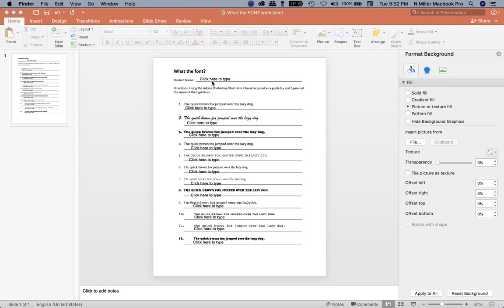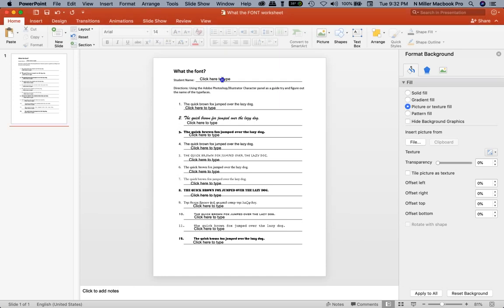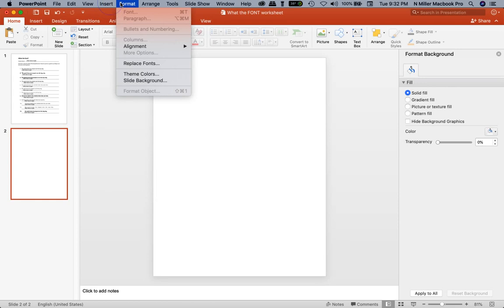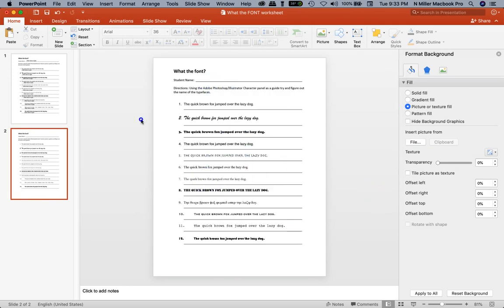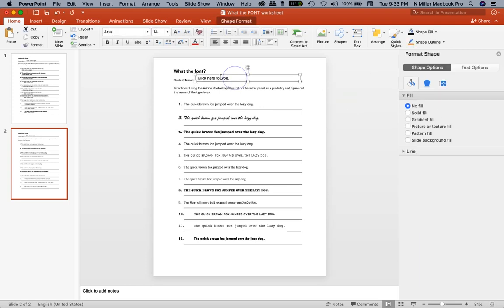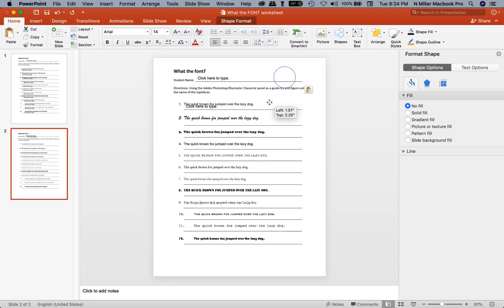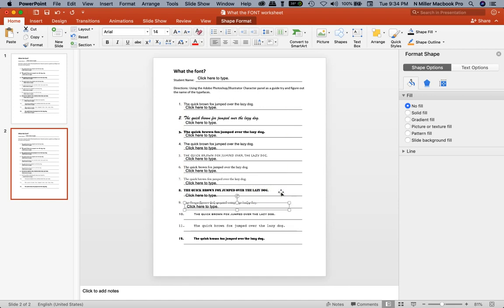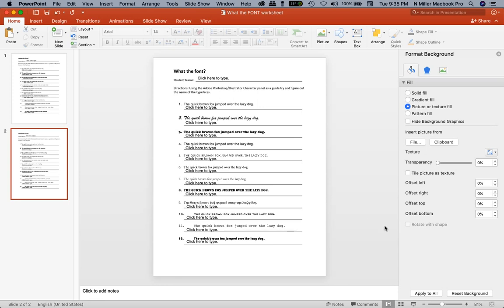How to create Interactive Worksheets in Microsoft PowerPoint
How to take a JPG image and make it into a worksheet in Microsoft PowerPoint for students. I use Microsoft Products at my school. I got the idea from this video from Amy Almada. She did hers in Google Slides.

Welcome to the Messy Art Teacher Channel. I created this channel anyone interested in learning more about digital art, graphic design, and illustration. I teach high school animation, graphic design, and photography. I've taught everything from traditional drawing/painting, crafts, ceramics, digital art, and recycled art. Probably stuff I've forgotten as well. Thanks for visiting and Enjoy!